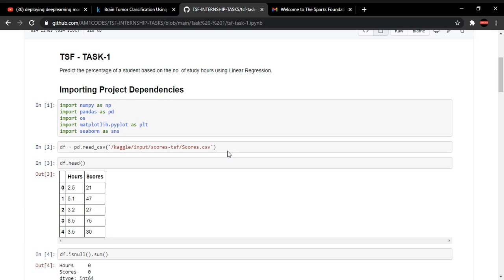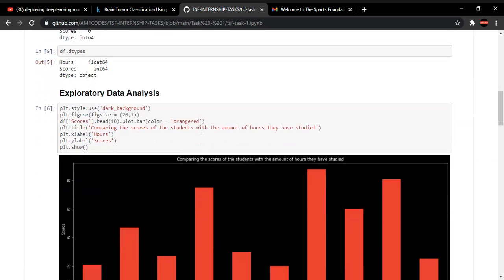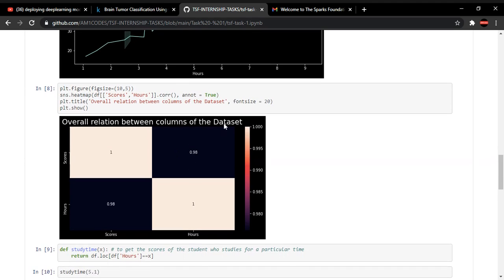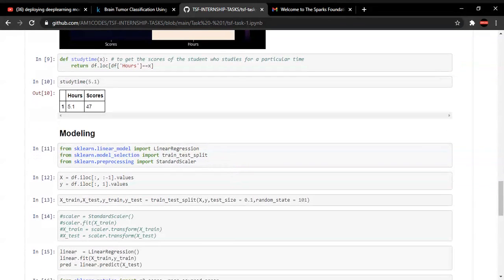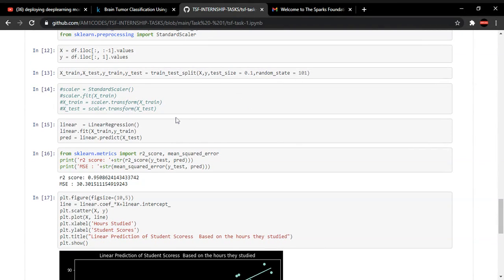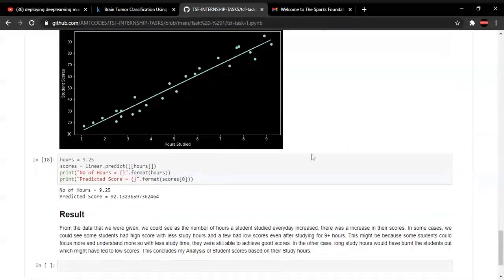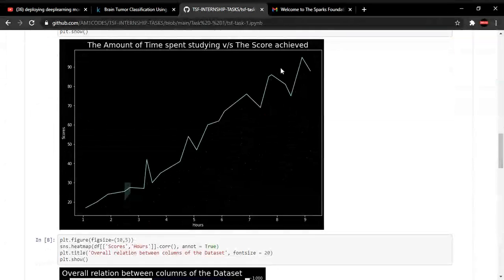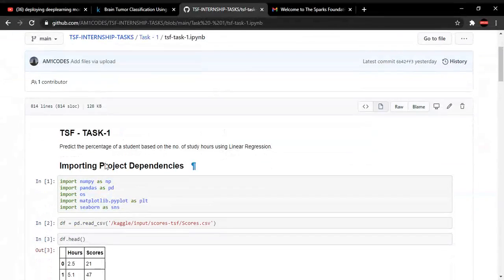Predicting Student Scores [TSF - TASK -1]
[The Sparks Foundation Internship - TASK-1]
In this task our goal was to predict how much a student would score depending upon the amount of hours he/she studied.